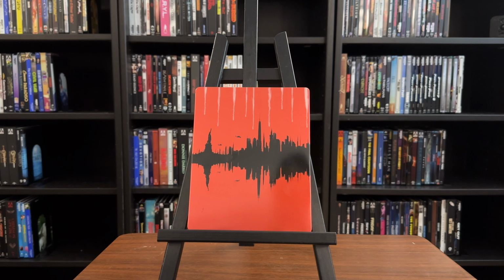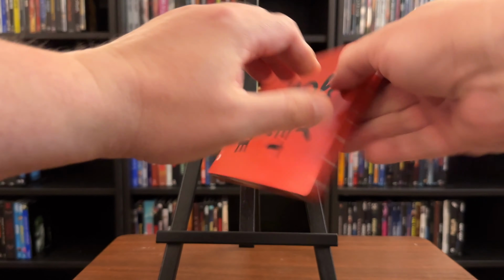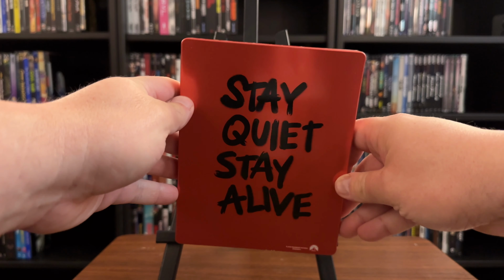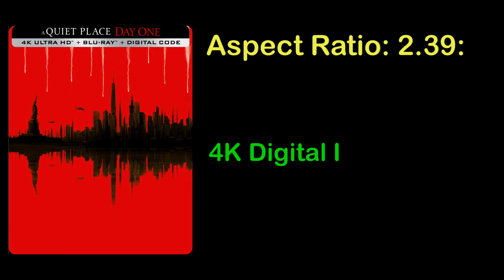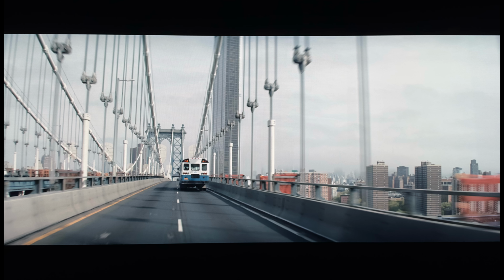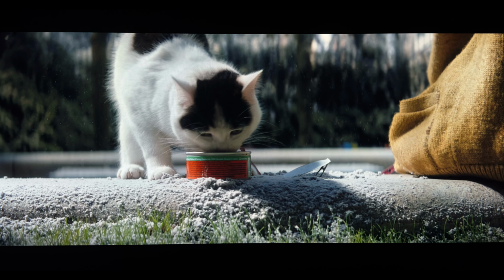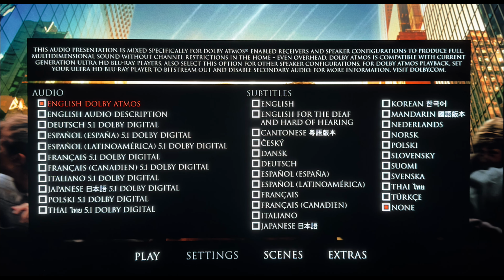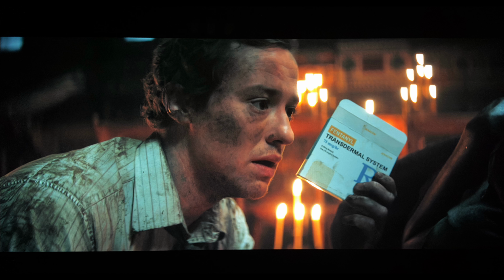A Quiet Place: Day One (2024) 4K UHD Blu-ray Review!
A quiet place day one is now on 4K from Paramount, here’s my review.

Equipment Used for disc reviews:

TV: LG G4 77 inch (4K, HDR, Dolby Vision)
4K Player: OPPO UDP 203,
Panasonic UB820